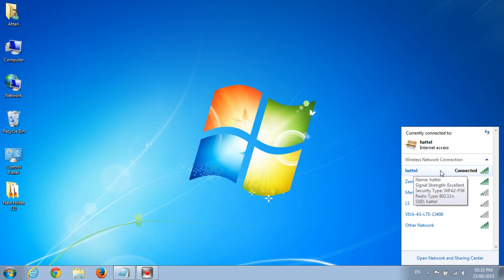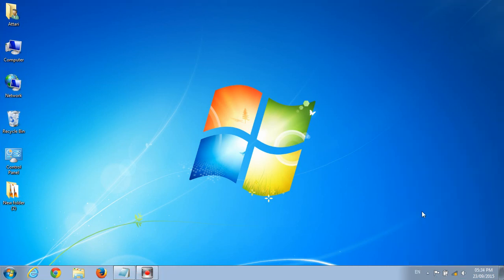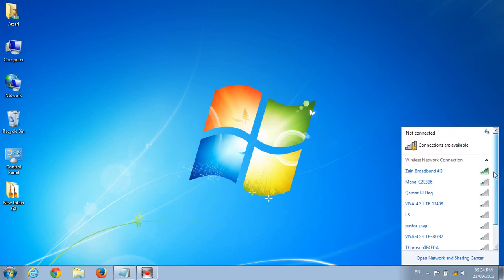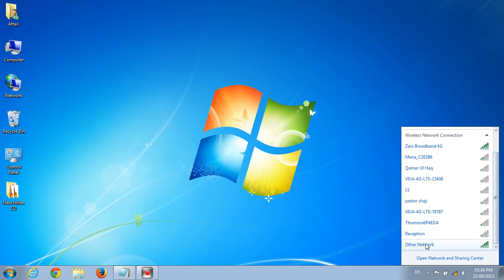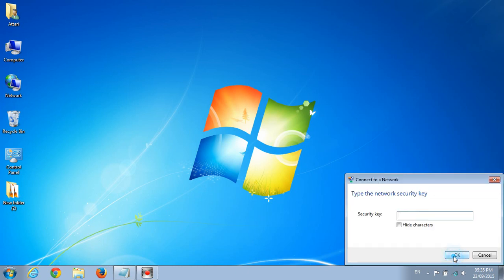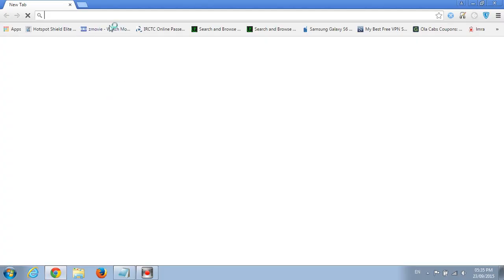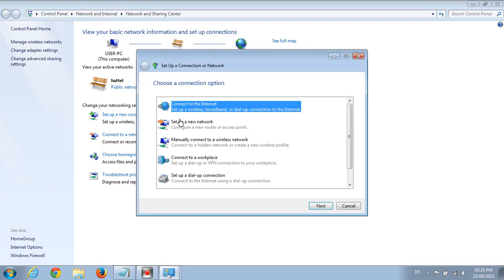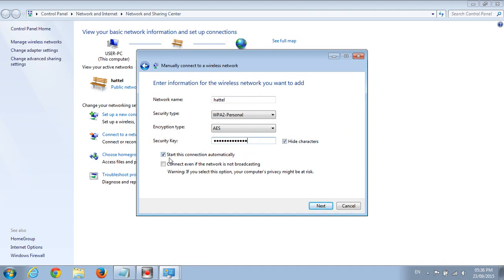How To Connect To A Hidden Network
How to connect to a hidden wifi network